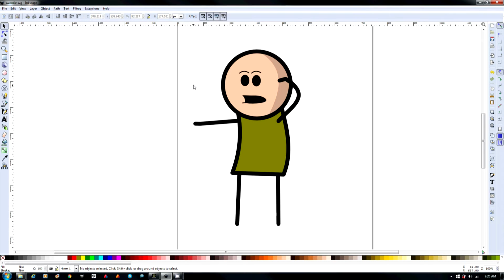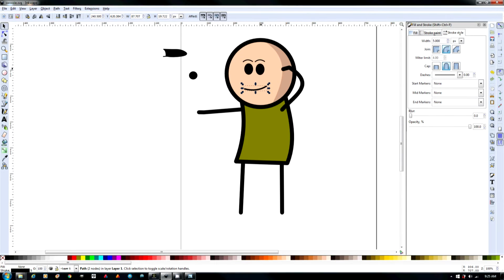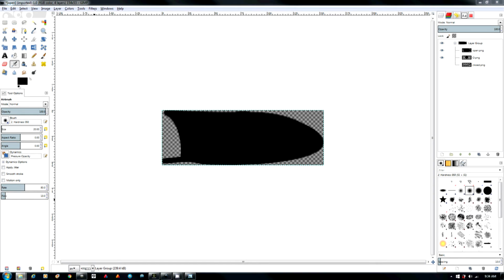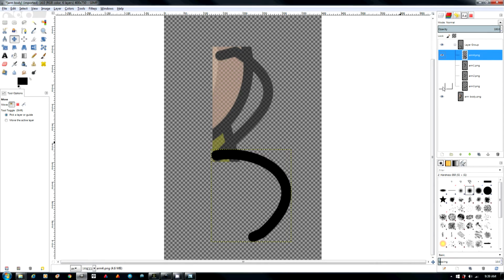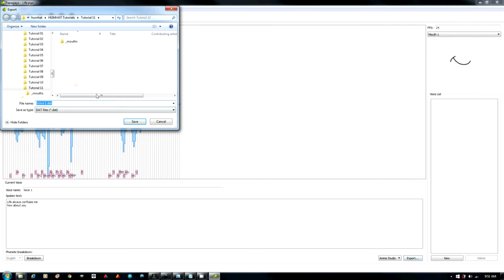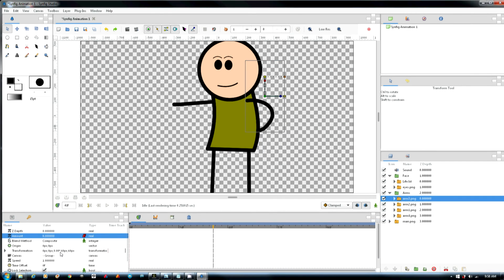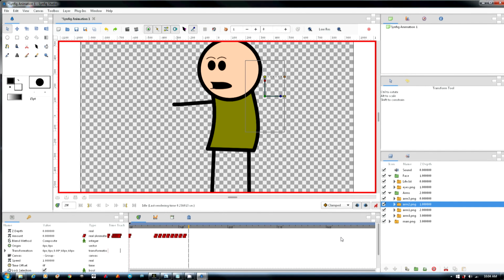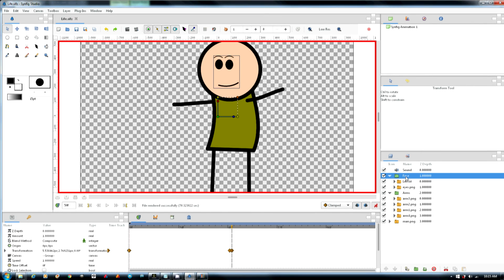Animate like Swoozie, Alex Clarke, Cyanide & Happiness in Inkscape, GIMP, Papagayo & Synfig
Lets animate a character